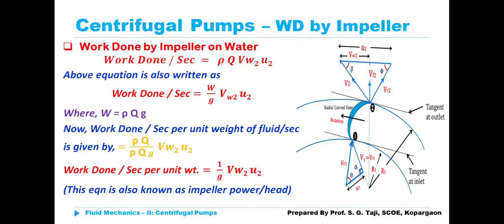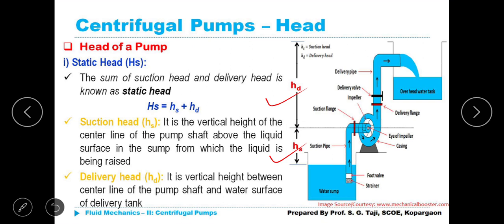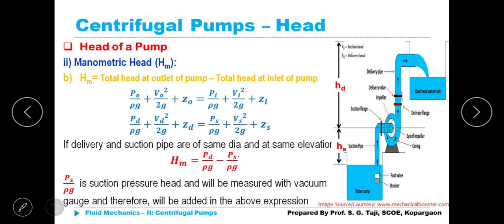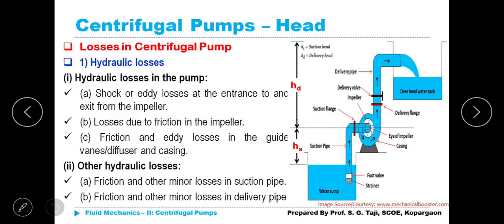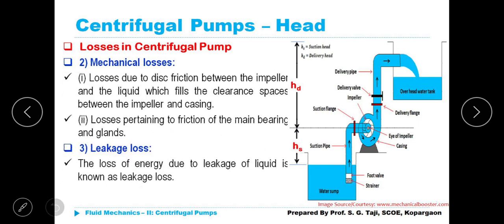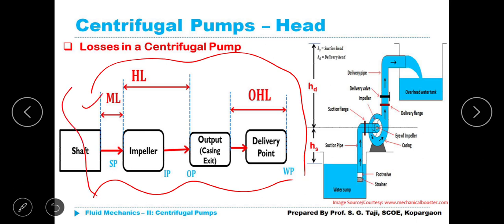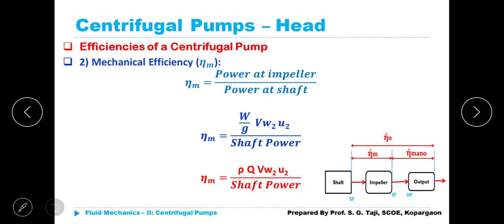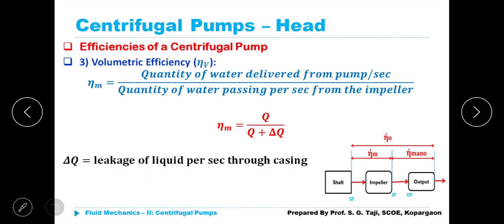Unit 4:L.No.13: Centrifugal Pump (contd....)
Head (s ) of Centrifugal Pump: Meaning of the Term, Different/Various Type of Head- Suction Head, Delivery Head, Static Head, Monomeric Head, It's  Different Form, Euler Head., Losses in Centrifugal Pump- Hydraulic, Mechanical and Volumetric or Leakage Losses., Efficiencies of Centrifugal Pump: Monometric, Mechanical, Volumetric. and Overall Efficiencies.